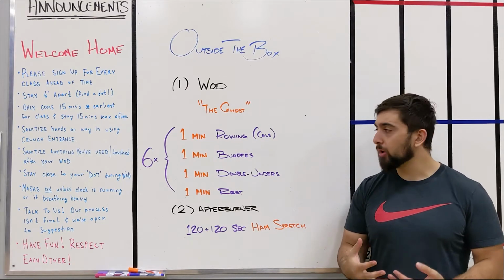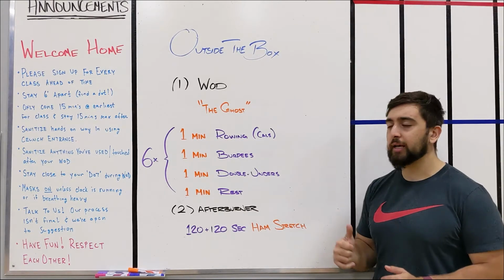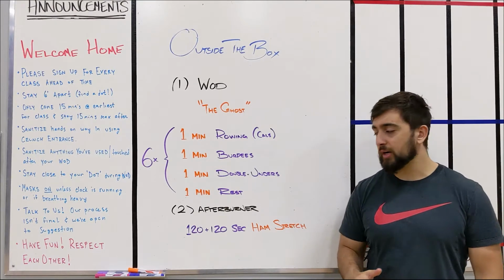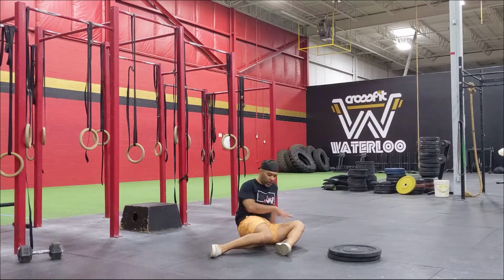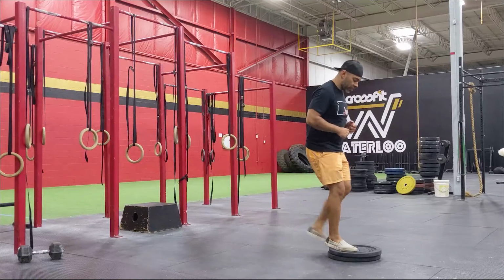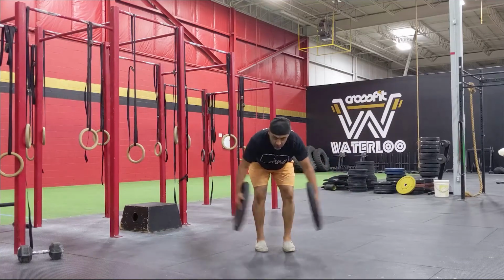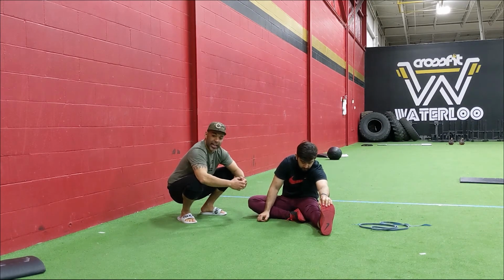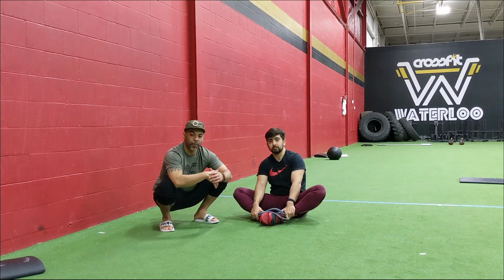OUTSIDE THE BOX // TUESDAY 8.25.2020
90/90 Hip-Opener Complex

30-20-10
Alternating Step-ups
Mountain Climbers (Cross Direction)
Bent Over Flys

(1) BENCHMARK WORKOUT
"The Ghost"
6 Rounds (24 min)

1 minute of rowing
1 minute of burpees
1 minute of double-unders
1 minute rest

Note: The goal would be to maintain a consistent pace across all rounds. In the final round, finish off with everything you've got!

120+120 Hamstring Stretch (of choice)